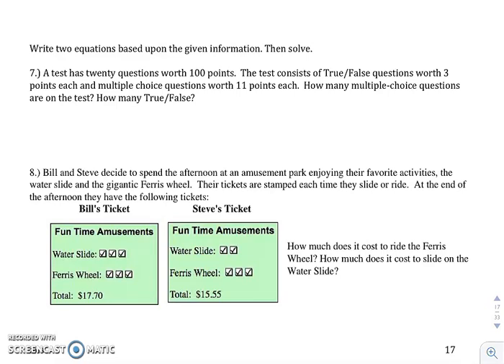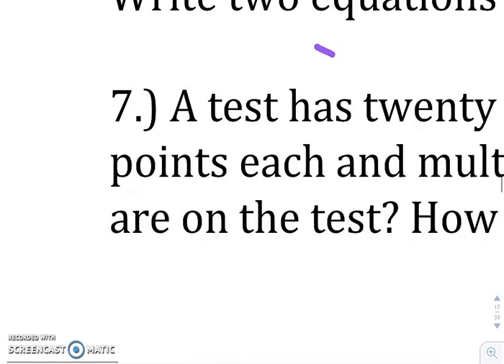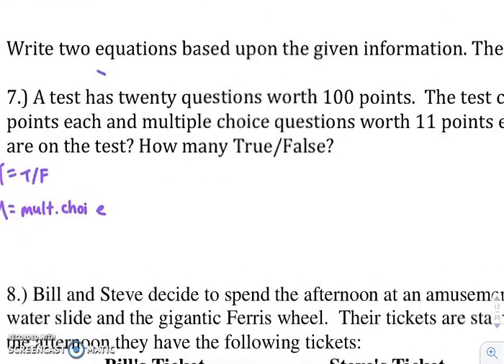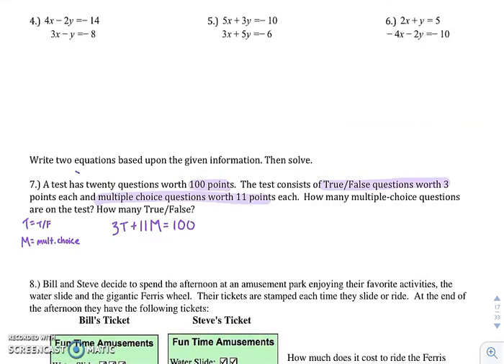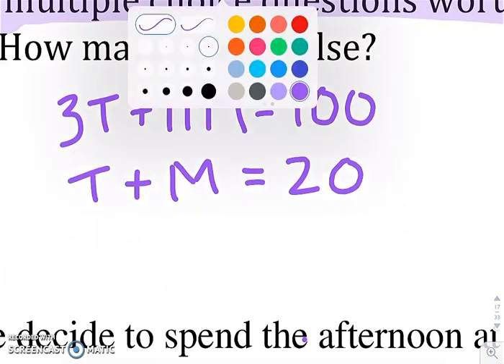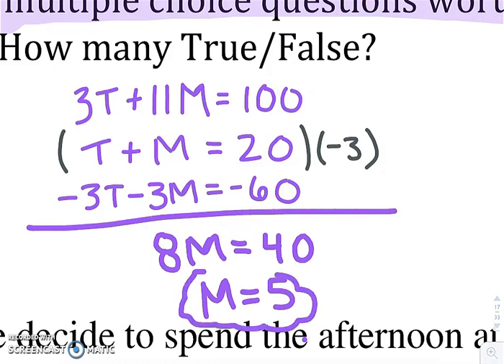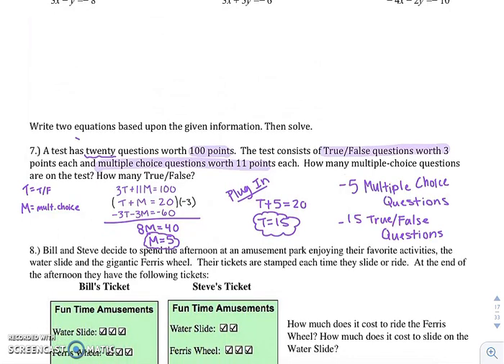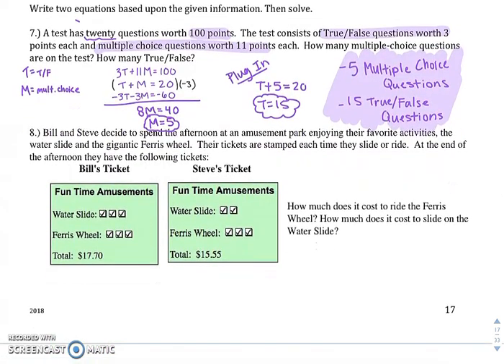Systems Applications Elimination